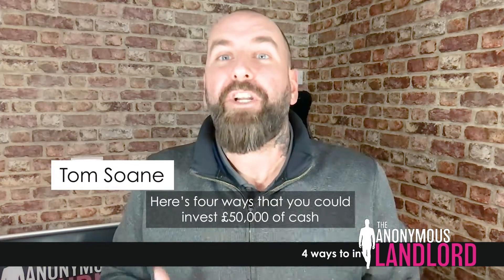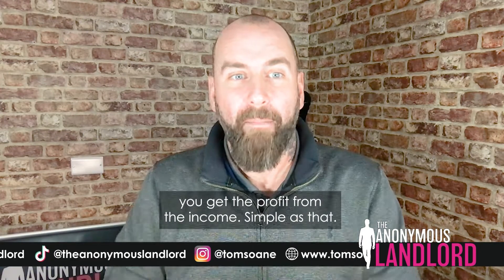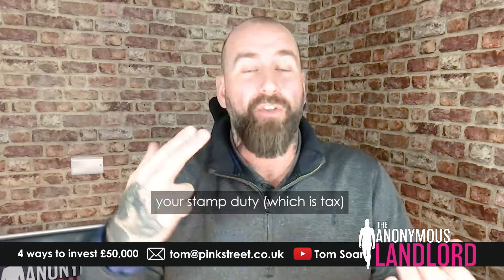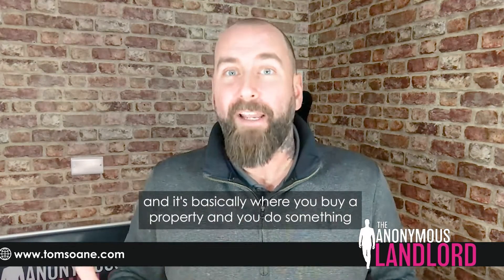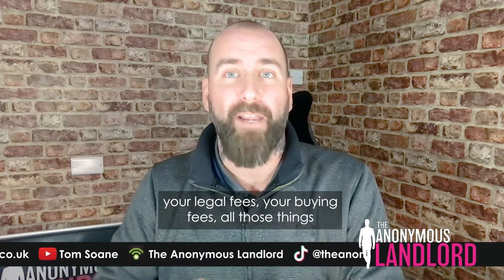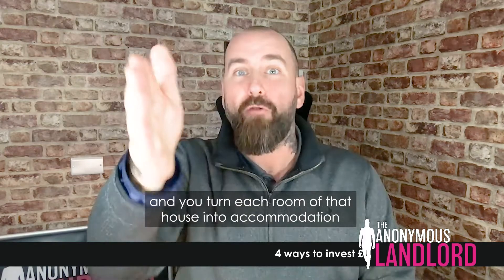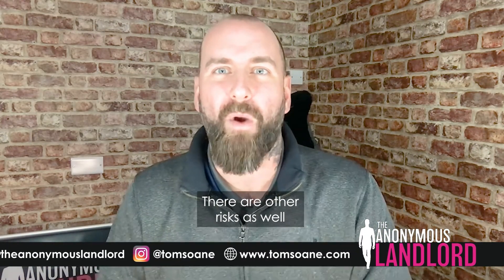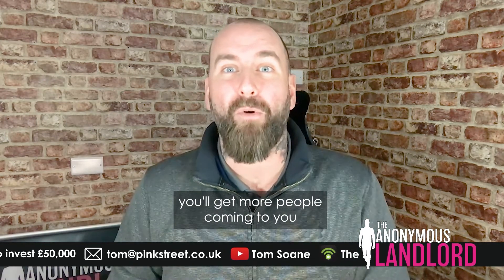4 ways to invest £50,000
Listen to The Anonymous Landlord PODCAST.